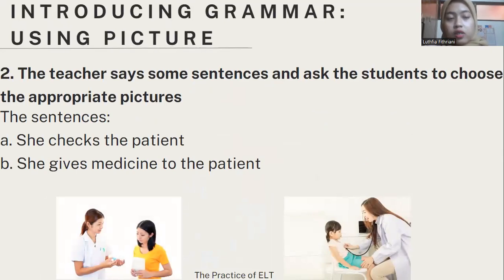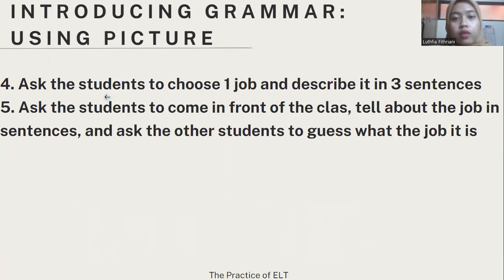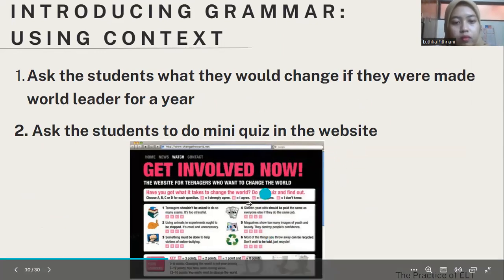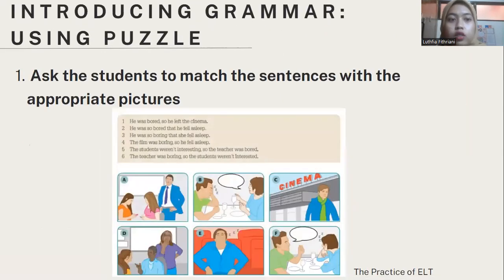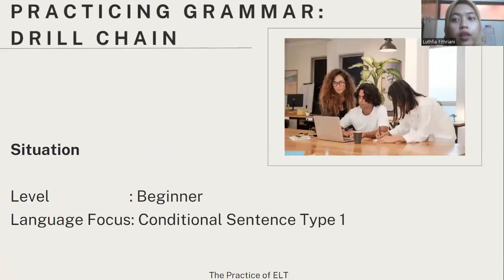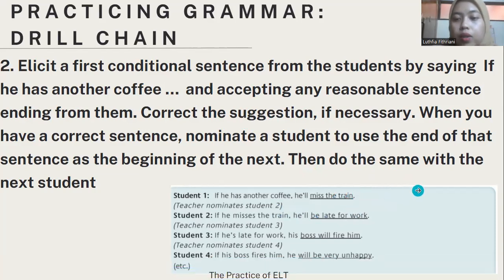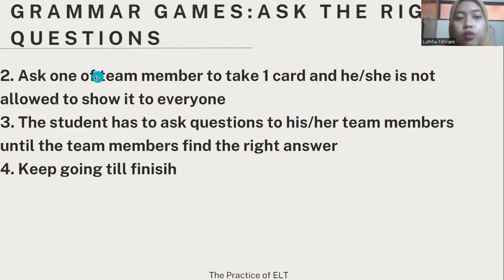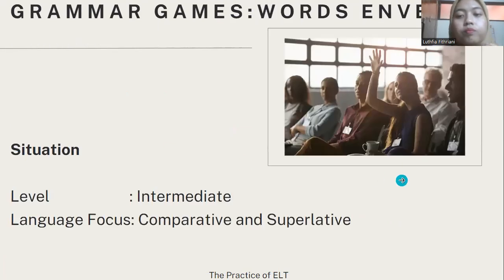Chapter 14: Teaching Grammar I Luthfia Fithriani